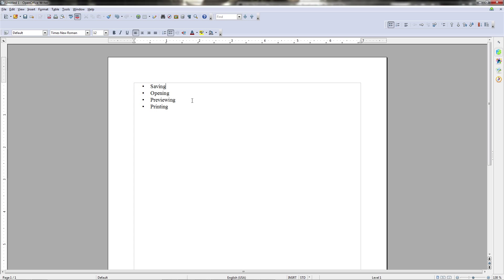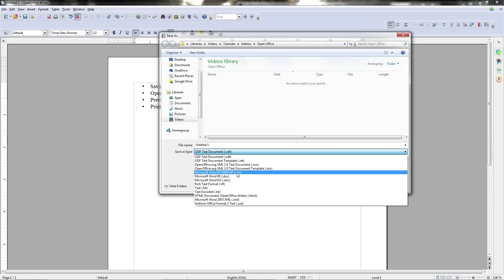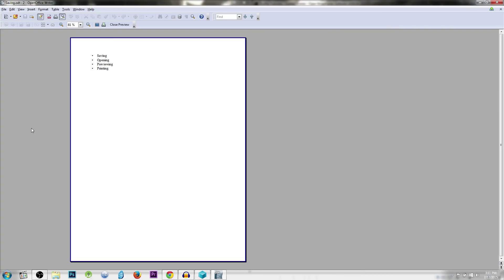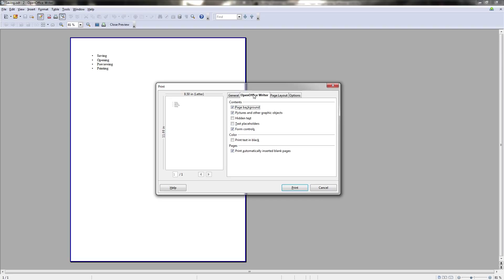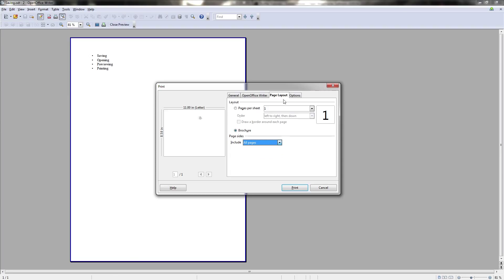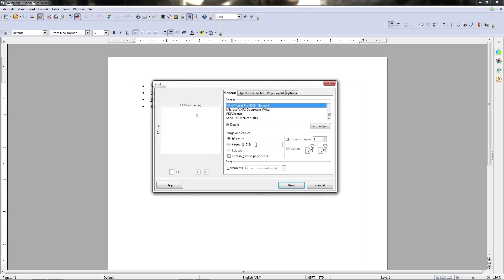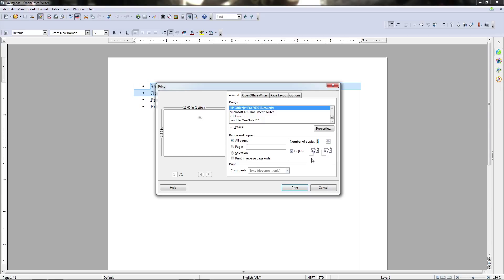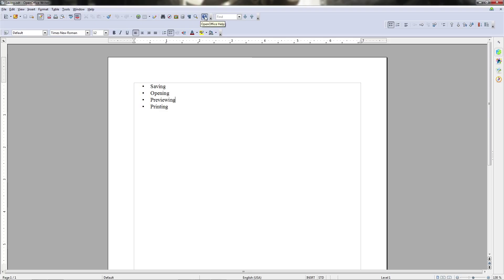Saving, Opening, Printing - 5 - Introduction to OpenOffice Writer